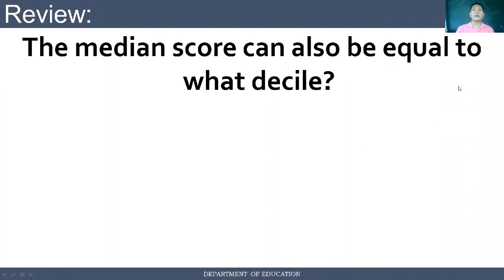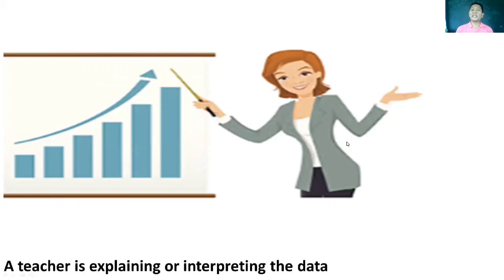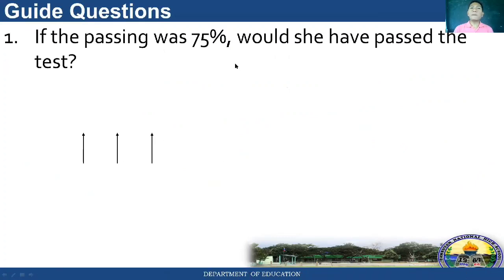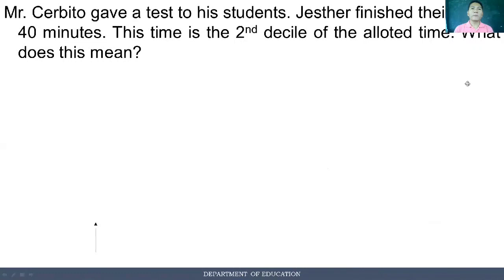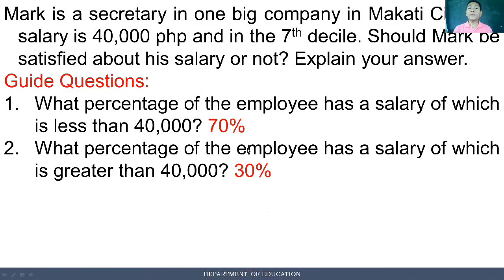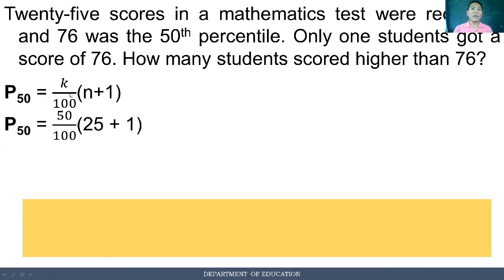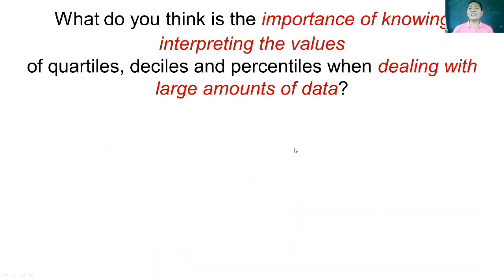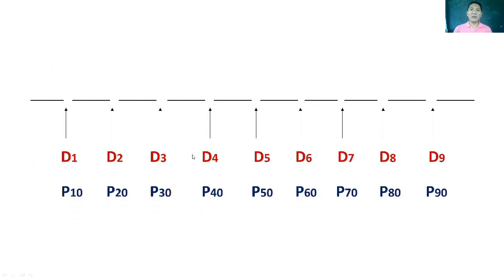Interpret Measures of Position